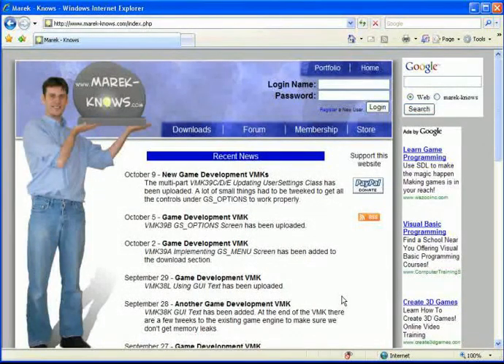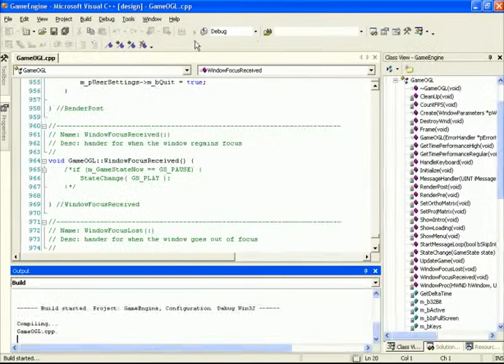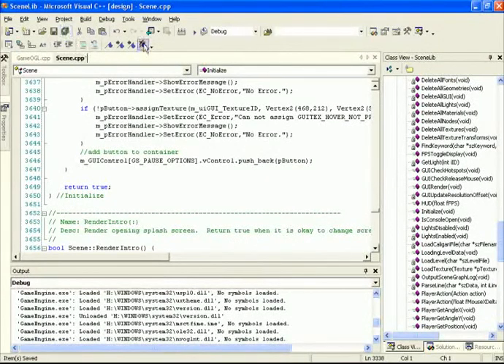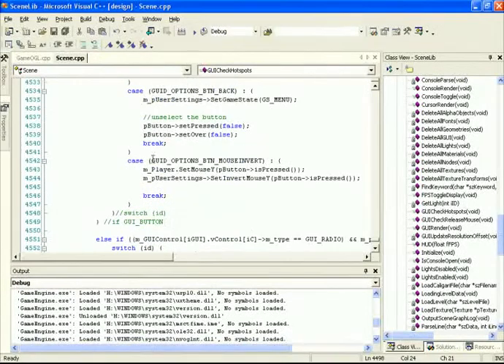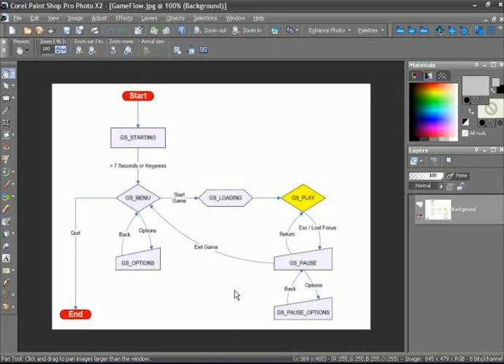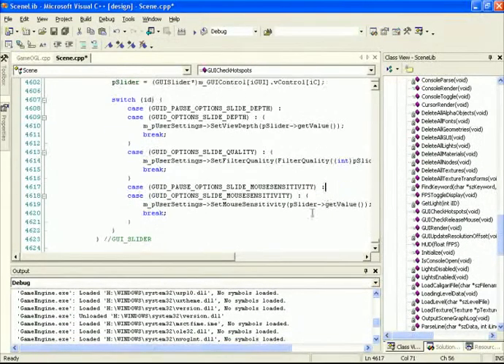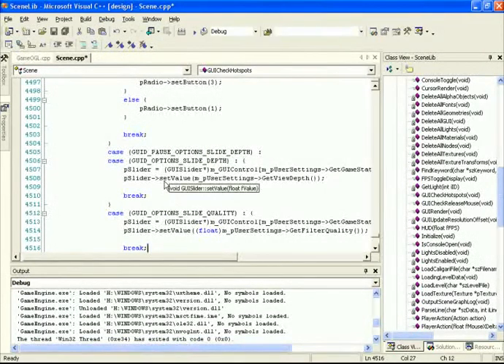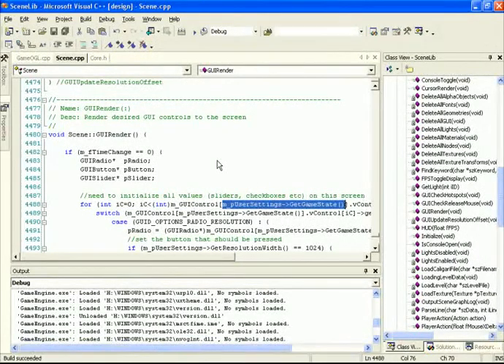OpenGL Game Engine VMK 39G: GS_PAUSE and GS_PAUSE_OPTIONS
This video was first released on October 4th, 2007.
I finish the GUI navigations by adding the GS_PAUSE and GS_PAUSE_OPTION screens in this VMK.